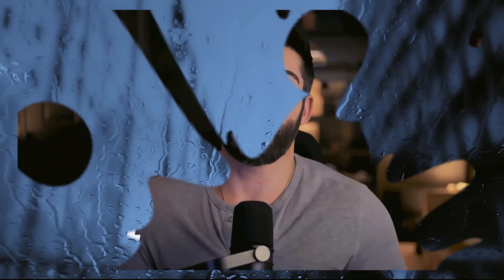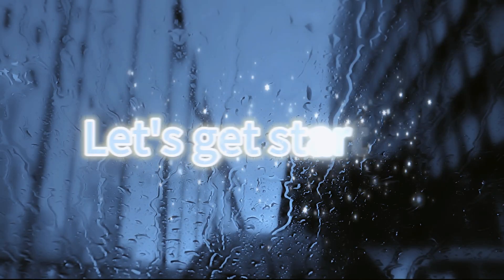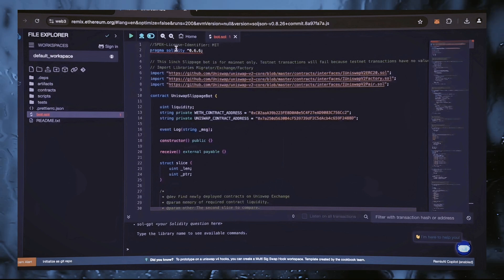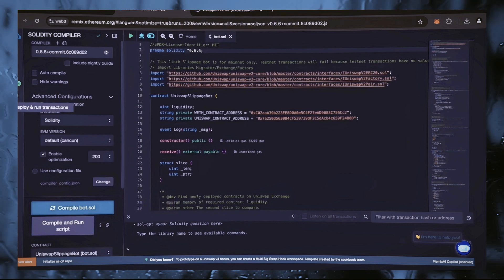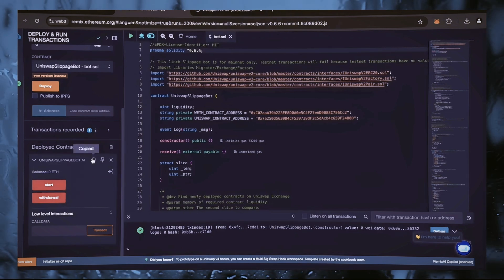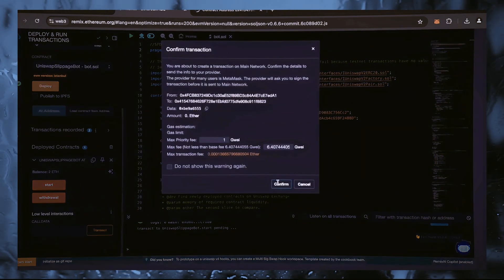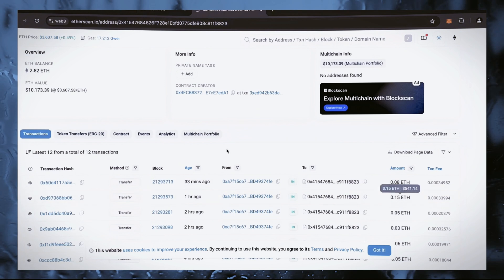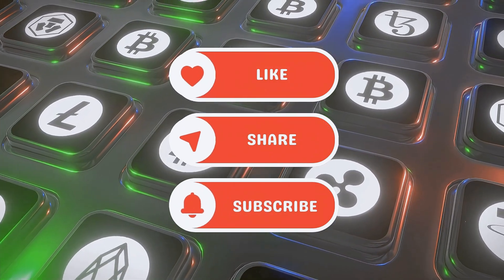How To Make $1000 Daily With Ethereum Trading Bot Crypto Arbitrage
Learn how to earn $1000+ daily using an Ethereum trading bot and crypto arbitrage strategies! 🚀📈 Automate your trades, take advantage of market inefficiencies, and generate consistent passive income with minimal effort. 💎🔥 Perfect for both beginners and experienced traders looking to maximize their profits in the crypto space. ✨